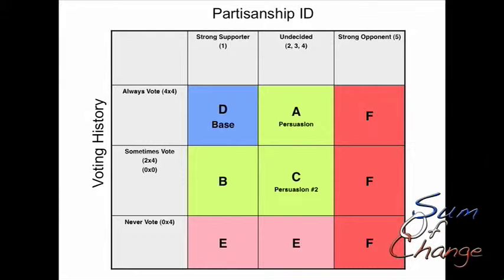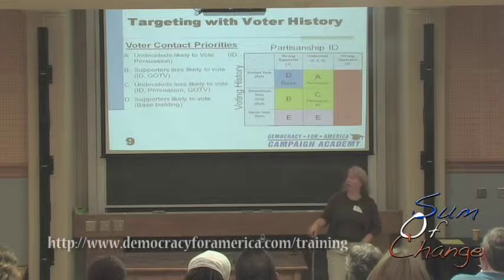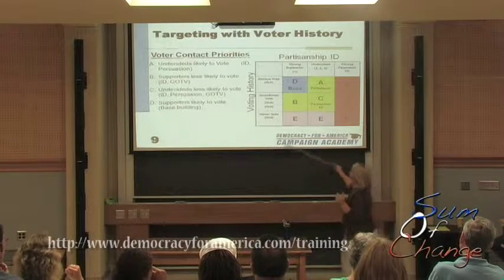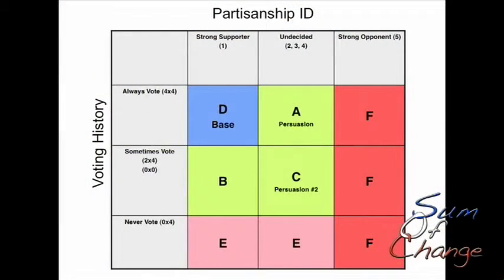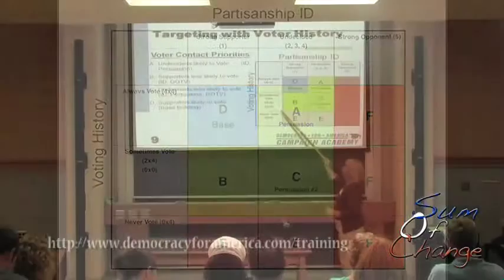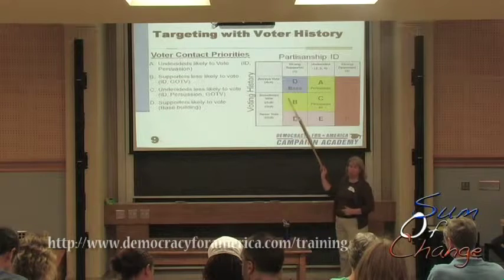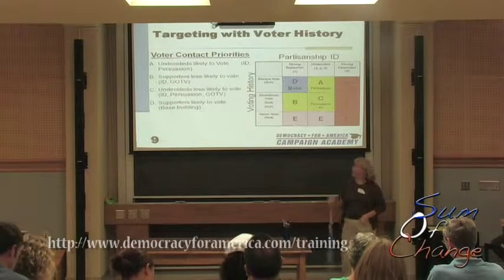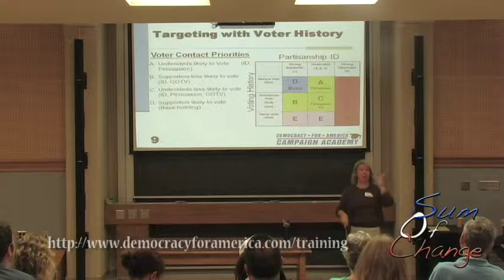Targeting Voter History- Part 1 - Identifying Potential Voters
From Democracy For America (DFA) Campaign Academy, September 26th at Gettysburg College, Gettysburg, PA.